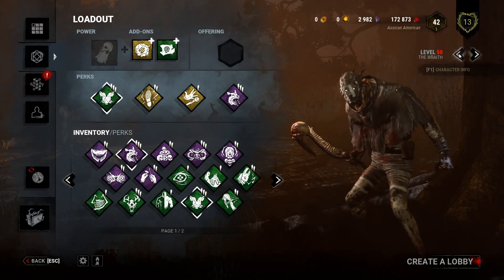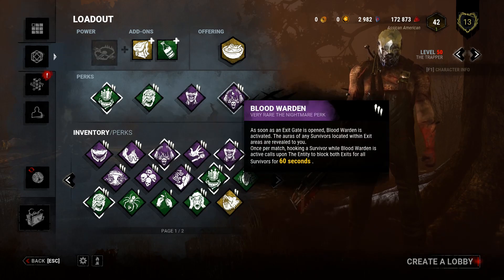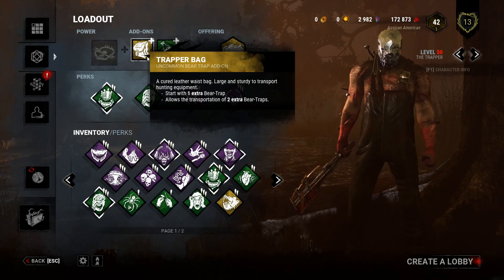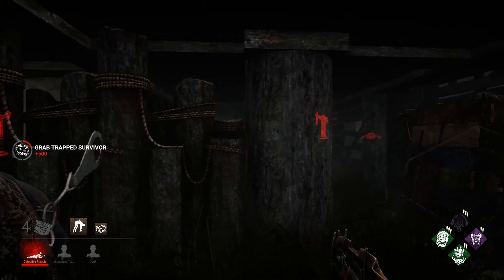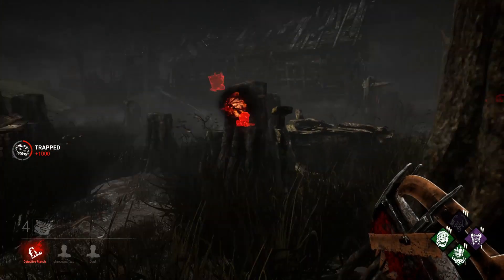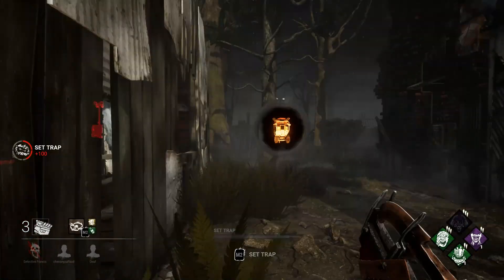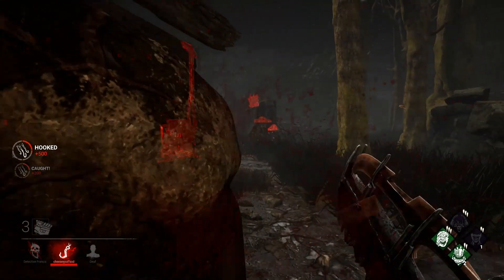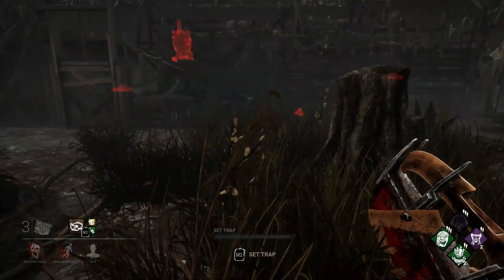TRAPPER GONNA TRAP! - Dead by Daylight [#3]: The Trapper Gameplay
Game of choice: Dead by Daylight - Killer Gameplay as the Trapper